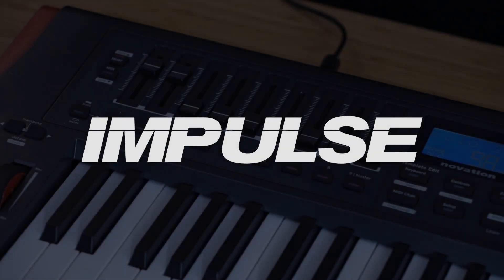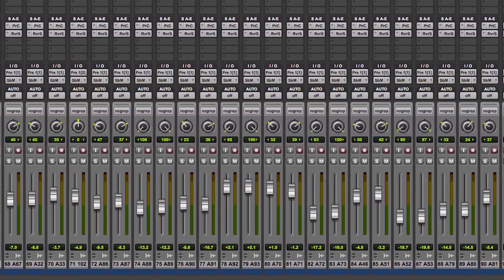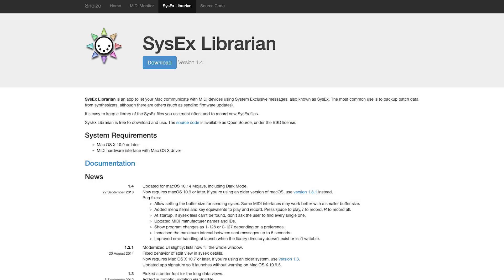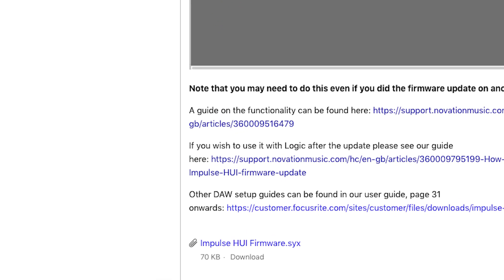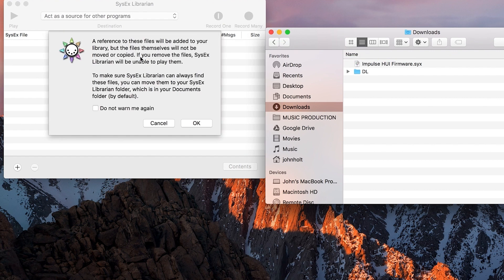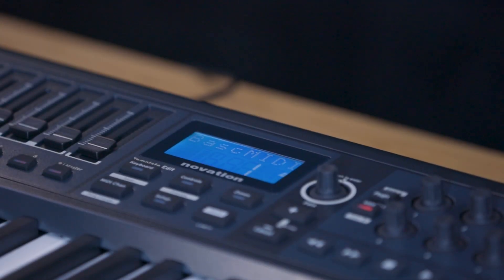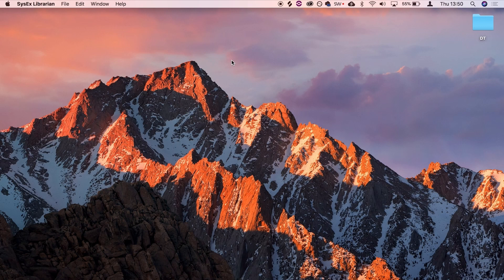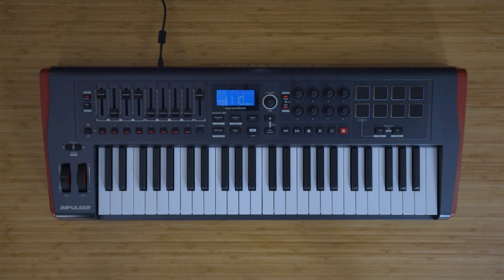Impulse // Connect and Update (Mac)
Chapters:

00:00 - Introduction
01:00 - Update Firmware
03:16 - Delete Impulse From MIDI Studio